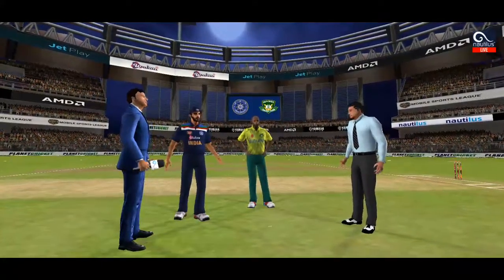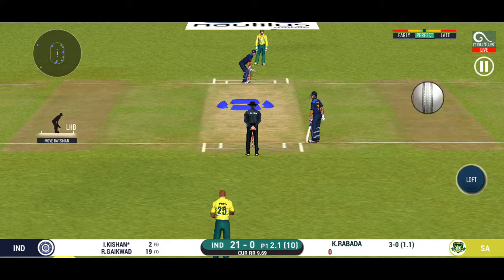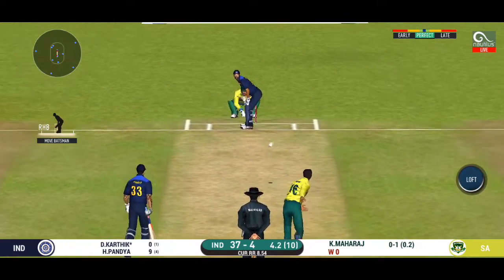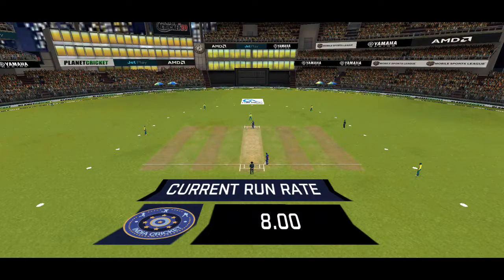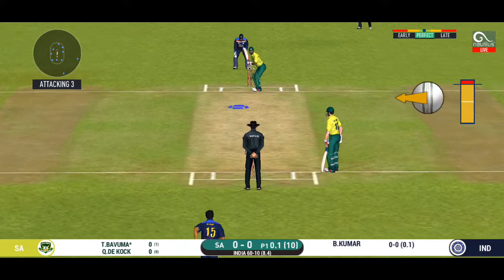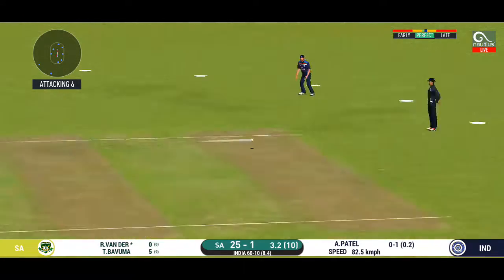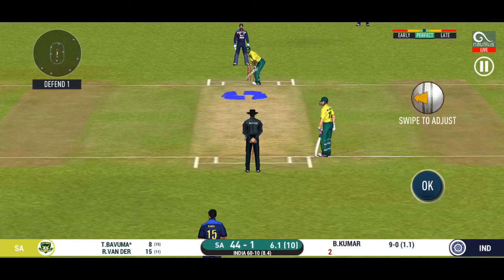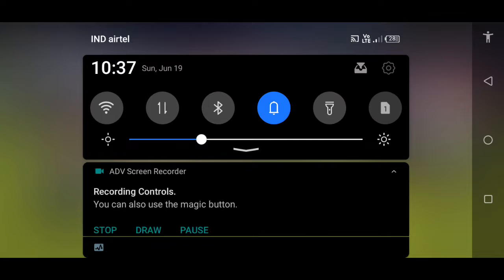RC 20 INDIA VS SOUTH AFRICA